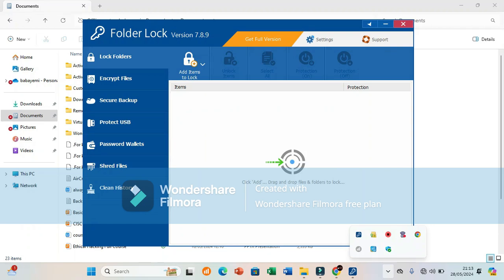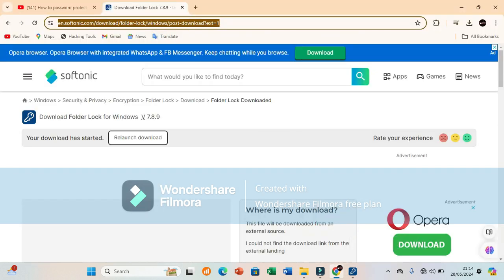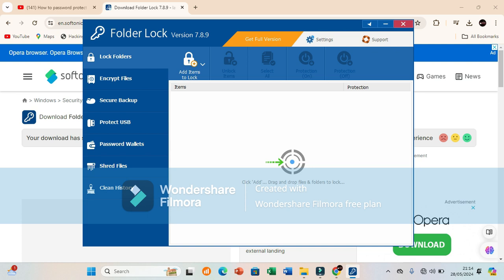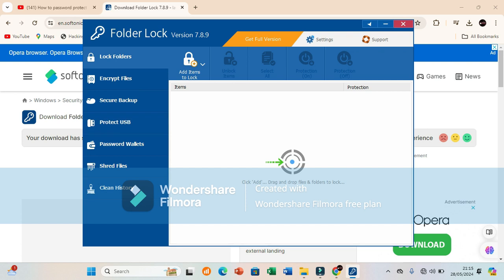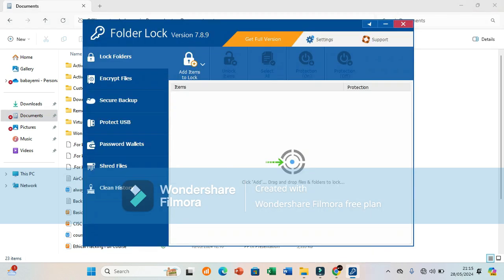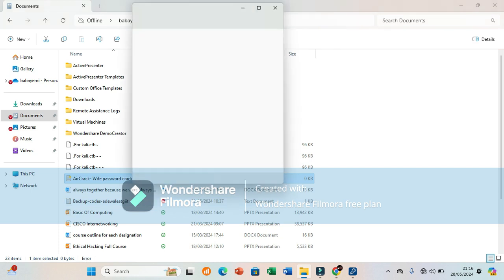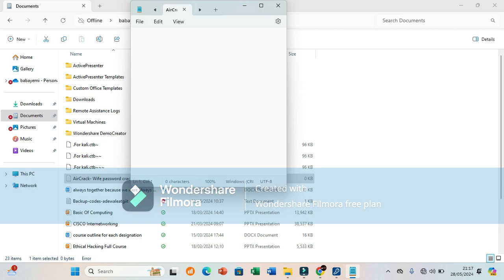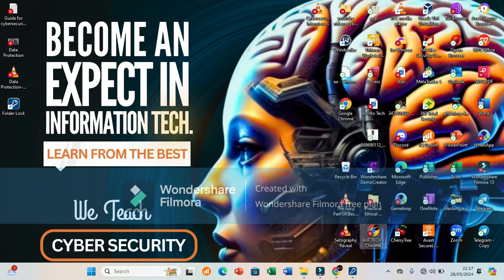Data Protection With Folder Lock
In this video , I speak of how you can protect your folder with the app called folder lock.. setting up and doings...